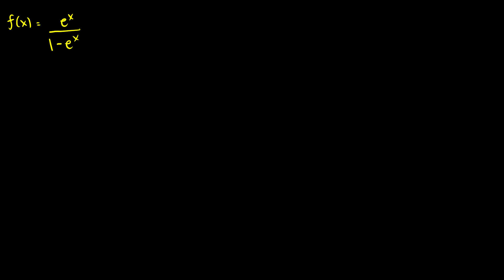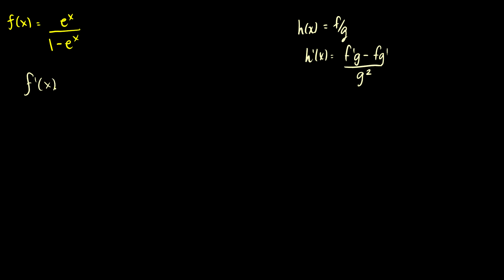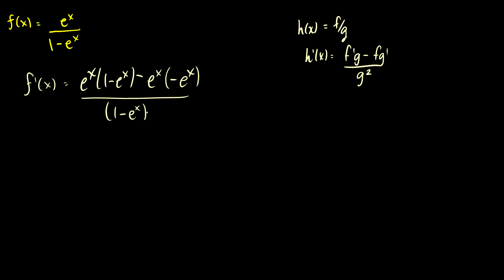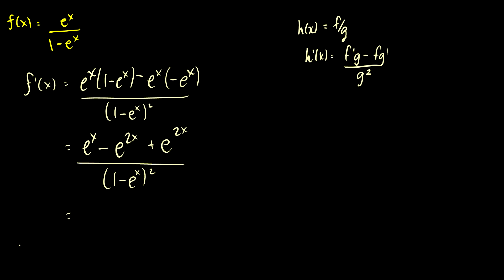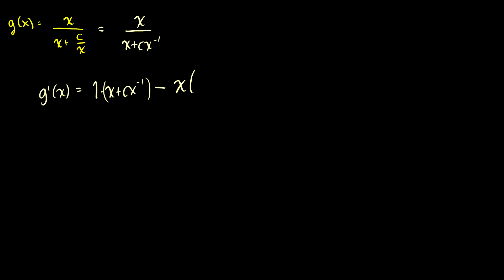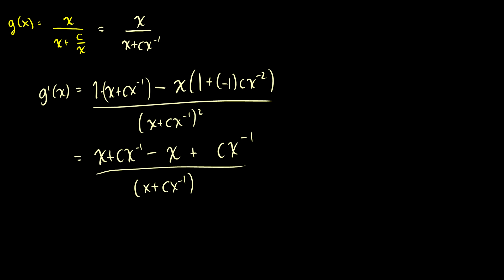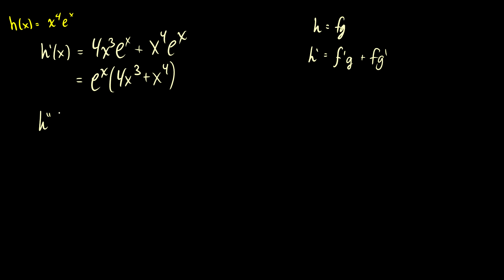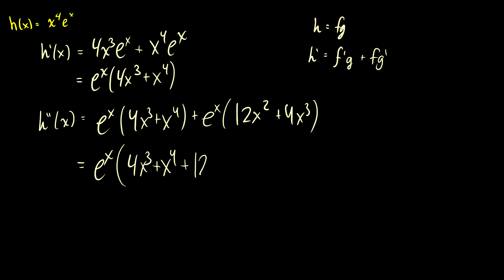[Calculus] Product and Quotient Rule Examples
We do practice problems with finding derivatives using the product rule and quotient rule in calculus.